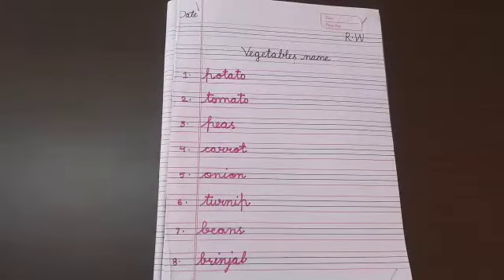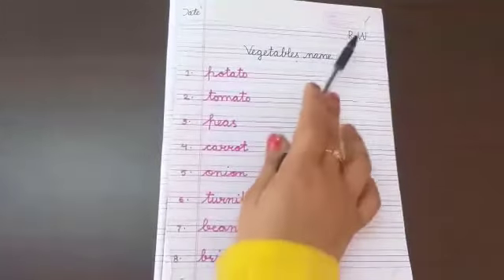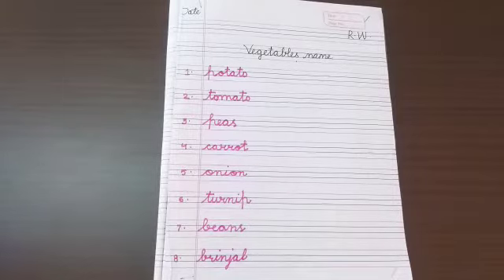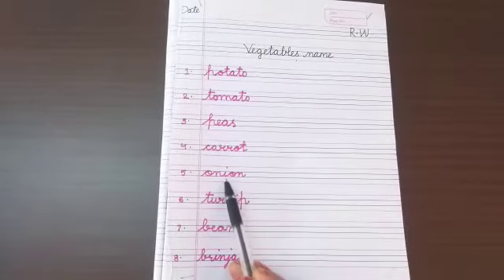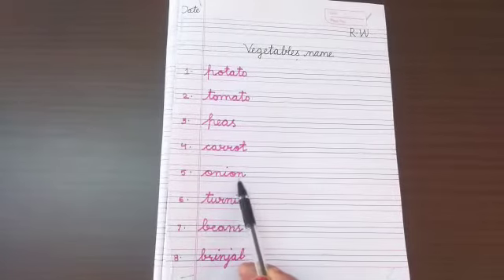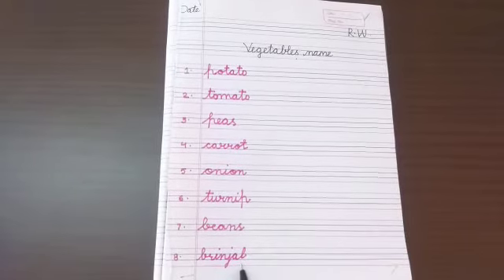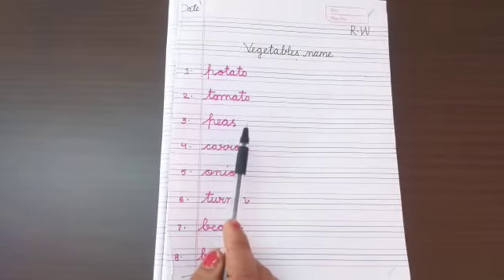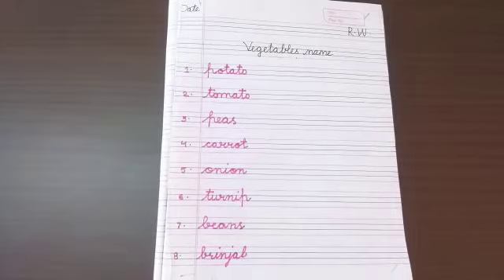Class KG- Gk Vegetables name(revision)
Through this video kids will be able to learn and write the spellings of vegetables. And recoginise them with the help of pictures.